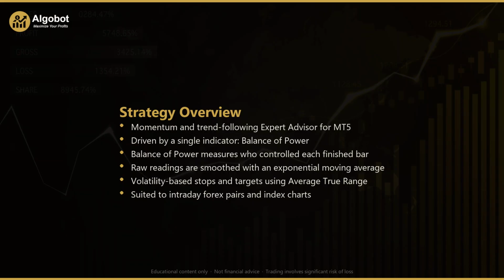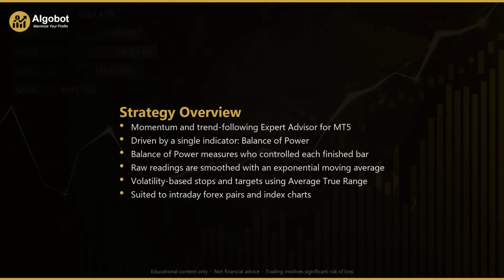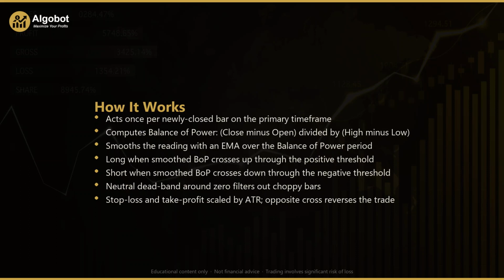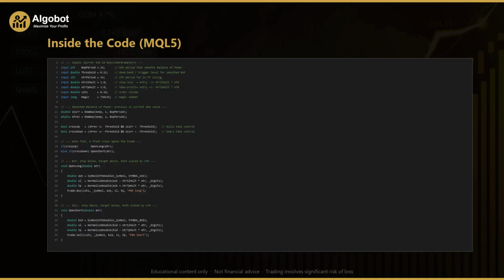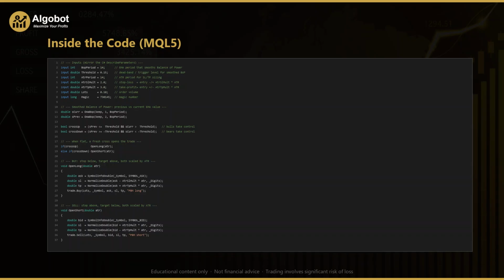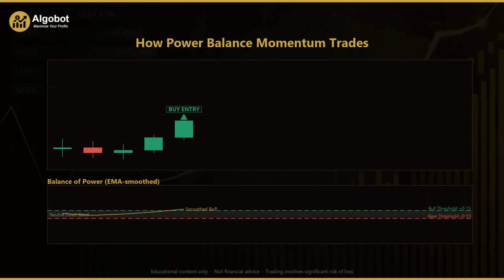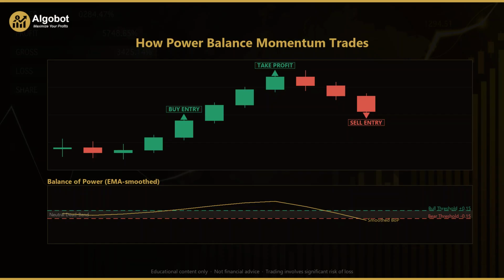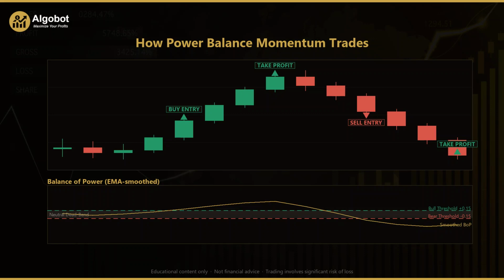Power Balance Momentum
📊 Curious how the Balance of Power indicator reveals who really controlled each candle? This video unpacks the Power Balance Momentum strategy and how it turns plain OHLC data into a momentum read.

We walk through how the strategy smooths Balance of Power with an EMA, waits for a decisive cross past a threshold, and uses a neutral dead-band to stay out of choppy markets, with ATR-based stops and targets that adapt to volatility.

Key parameters:
• BopPeriod — EMA length that smooths the raw Balance of Power series
• Threshold — the trigger level and dead-band the smoothed line must cross to signal
• AtrSlMult / AtrTpMult — ATR multiples that size the stop-loss and take-profit

00:00 Introduction
00:42 Strategy Overview
02:21 How It Works
04:46 Inside the Code (MQL5)
06:28 Logic Chart
10:15 Thank You